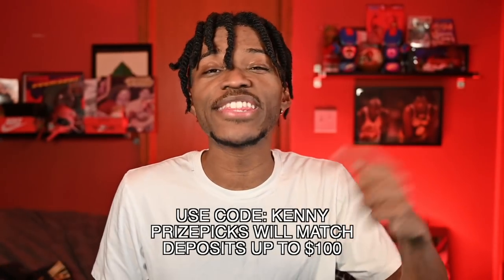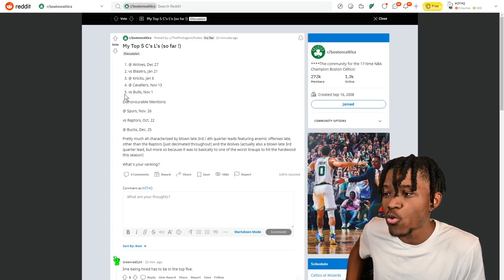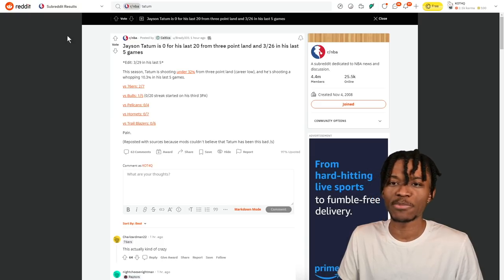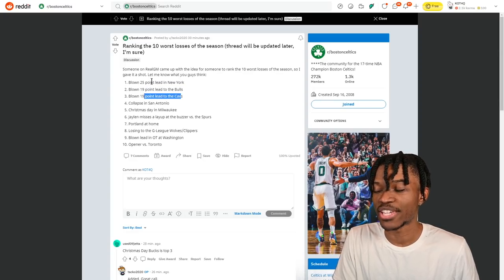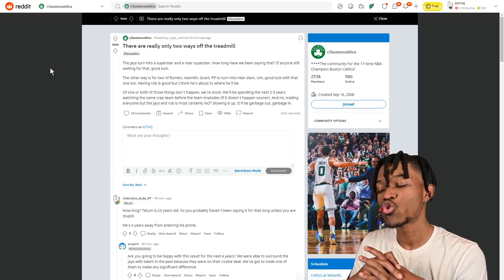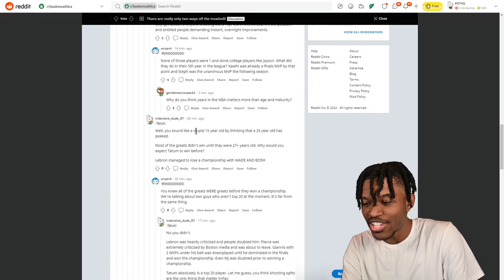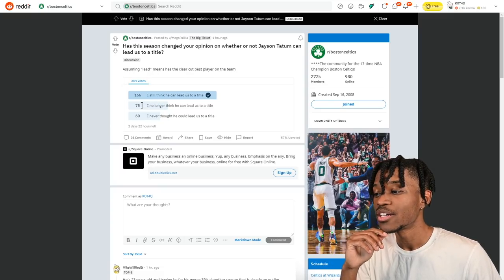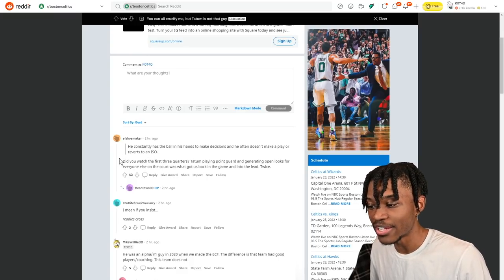This Might Be The Most Toxic Thing In The NBA...